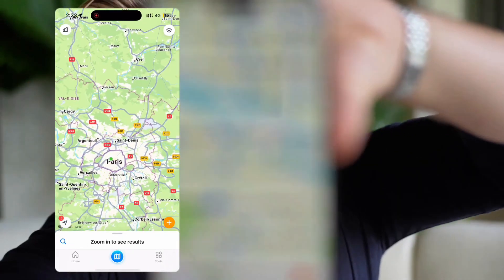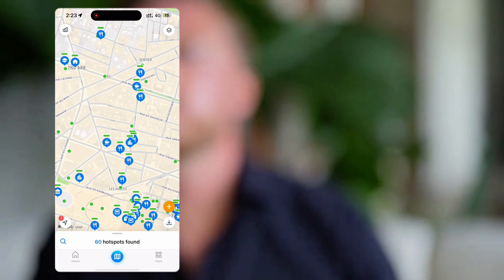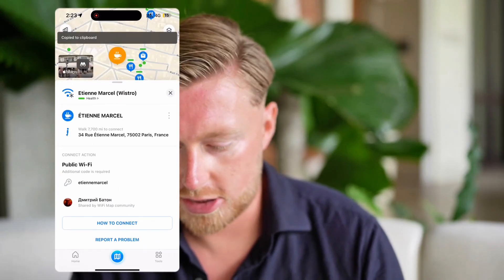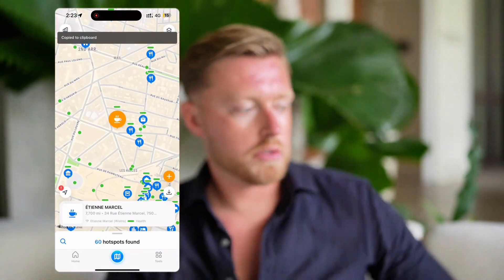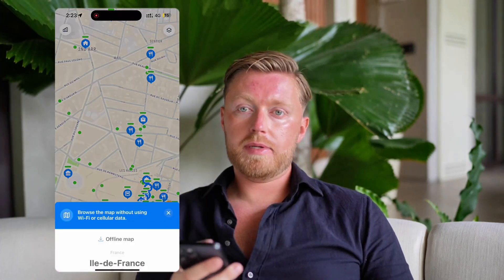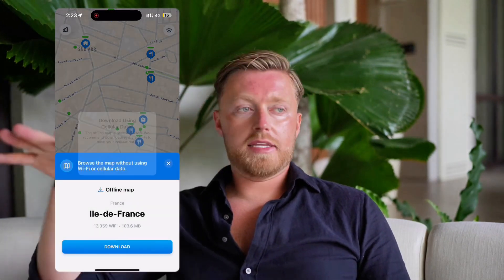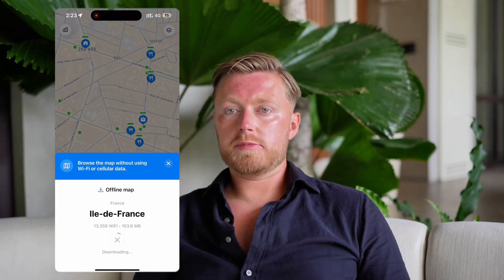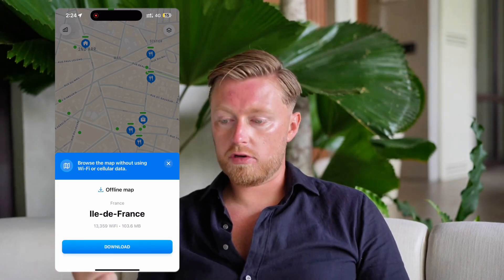Life Simplified: My Favorite Tools for Travel and Focus